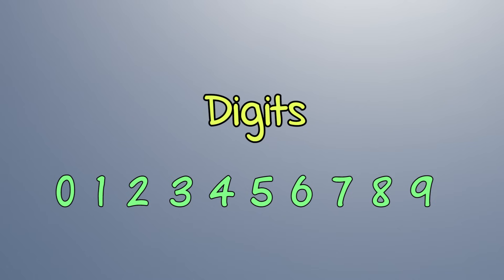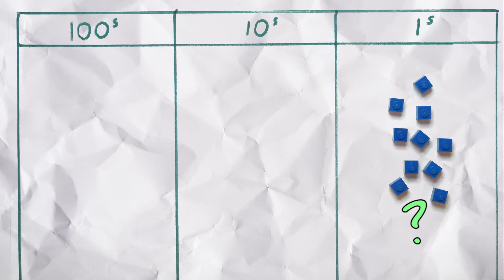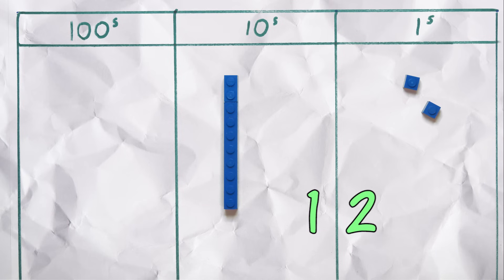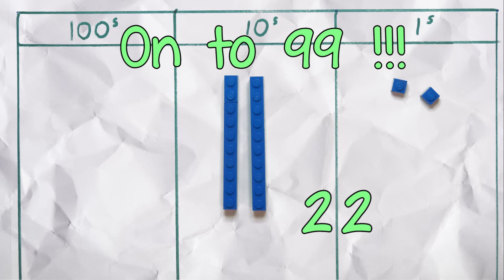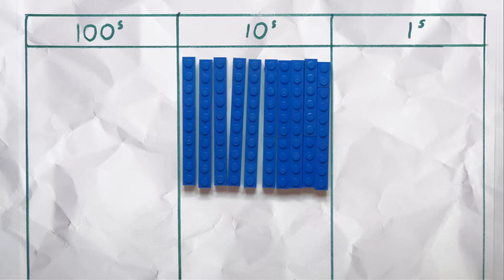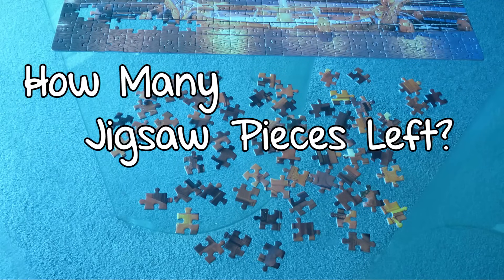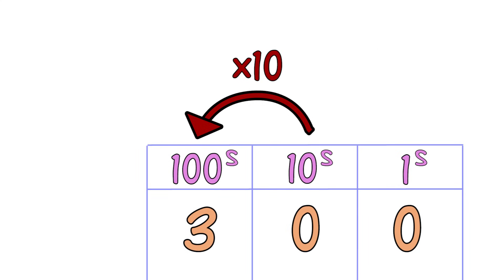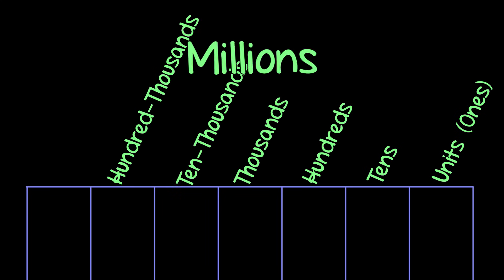Place Value Introduction | Math is Fun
We write numbers using only ten symbols (called Digits). Where we place them is important. The Digits we use today are called Hindu-Arabic Numerals: